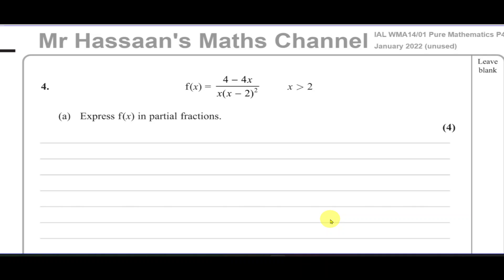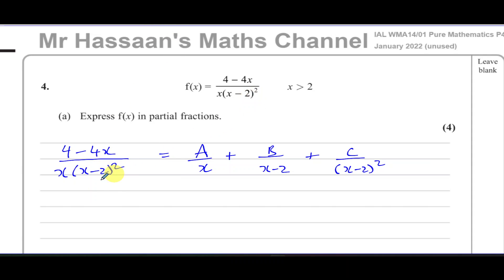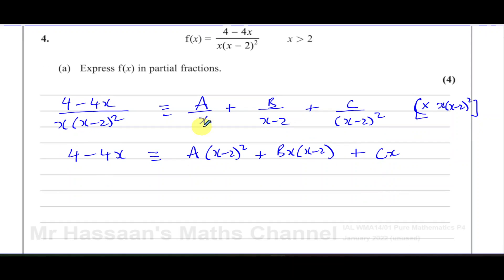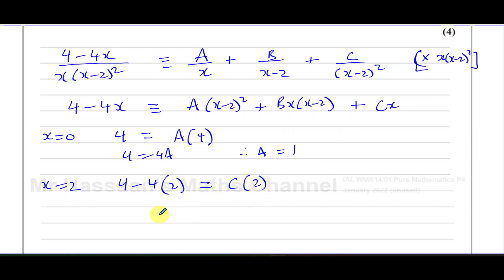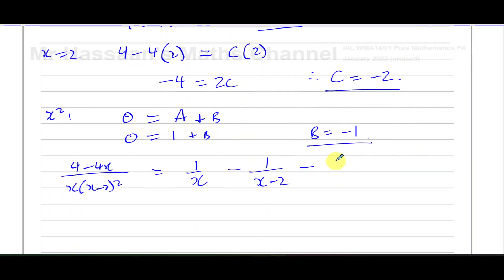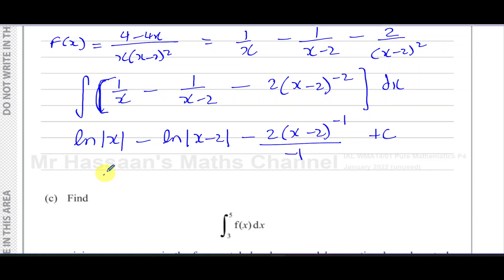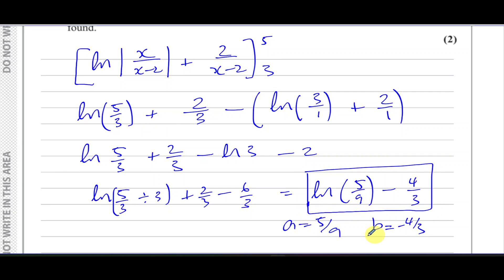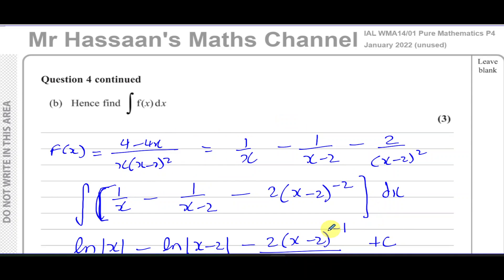WMA14/01, IAL, (Edexcel), P4, January 2022, (unused), Q4, Partial Fractions, Integration